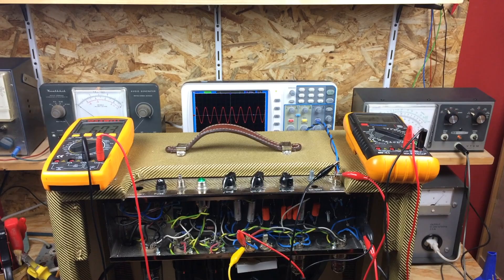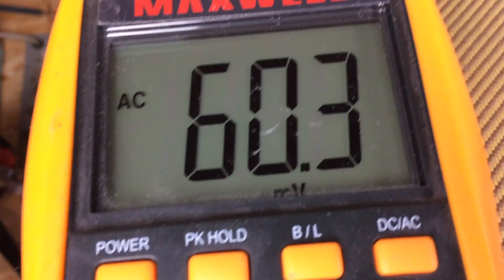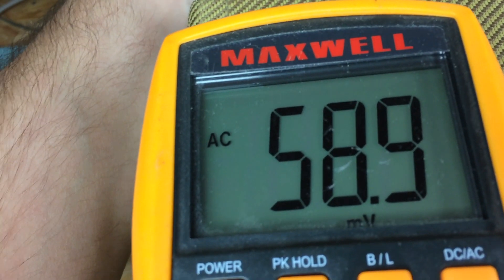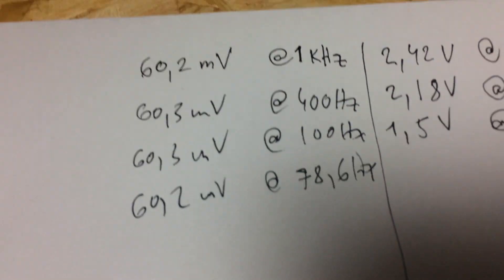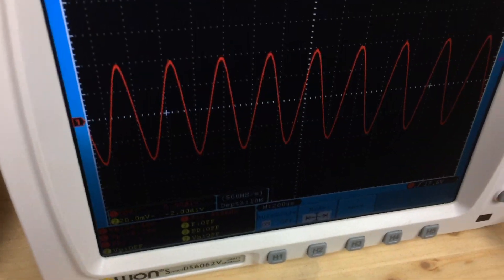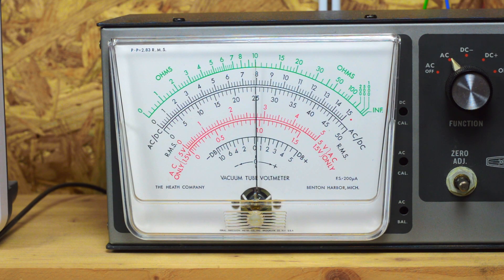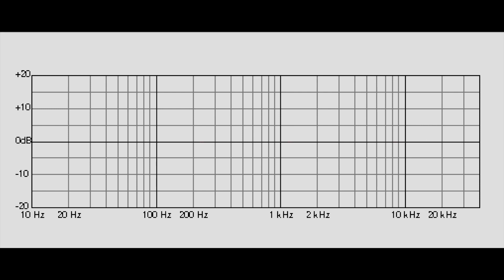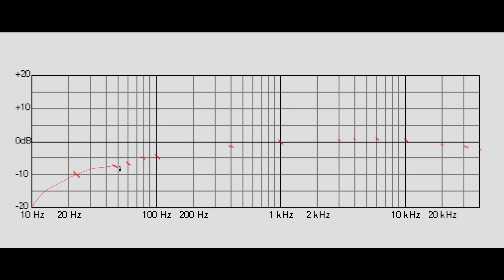Manual Frequency Response Measurements of Guitar Tube Amp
In this video I went through the process of manually measuring the frequency response of my guitar tube amplifier. I've used an old Heathkit AG-9 audio generator hooked it up to the amps input and also to a digital meter to measure the input voltage in mV. The output of the amplifier has a dummy load instead of the speaker and the output jack is connected to another digital meter for voltage reading and also VTVM for dB readings. There is also a digital scope at the output to monitor the frequency and sine wave.